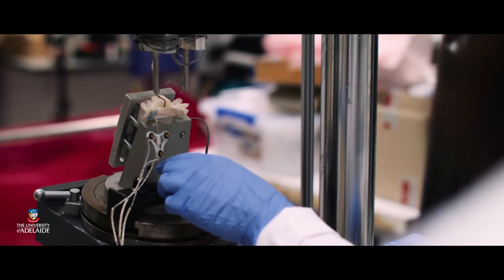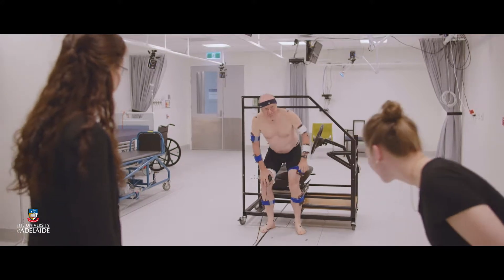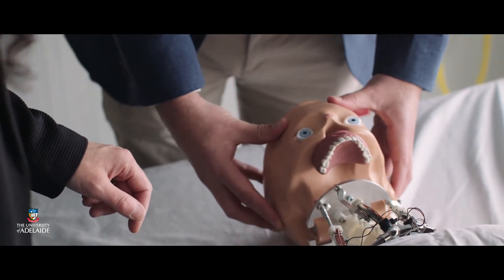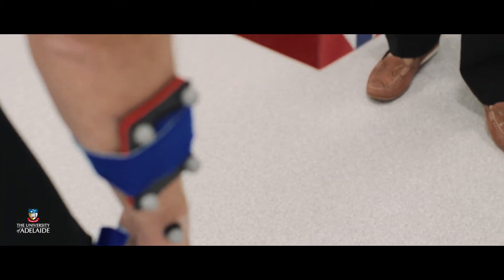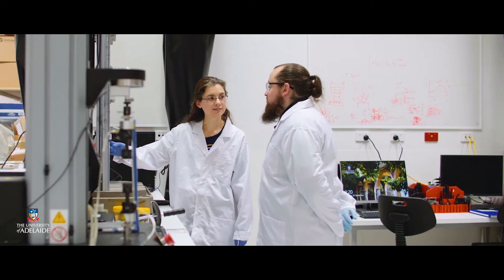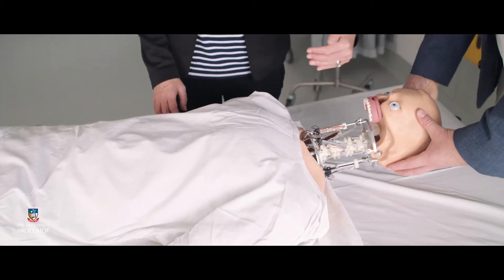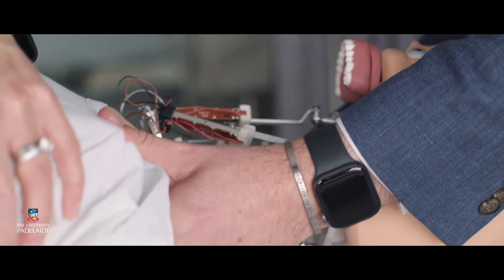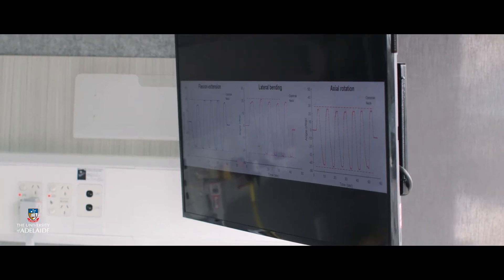Improving outcomes in spinal injury and degeneration | THE UNIVERSITY OF ADELAIDE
Spinal injuries are relatively rare, however, when they do occur, they can be catastrophic and have life-altering consequences for the patient.

Using a multi-faceted approach across a number of projects, Dr Claire Jones’ research at the University of Adelaide aims to help people who have spinal disorders or degeneration, or who have suffered a spinal injury.